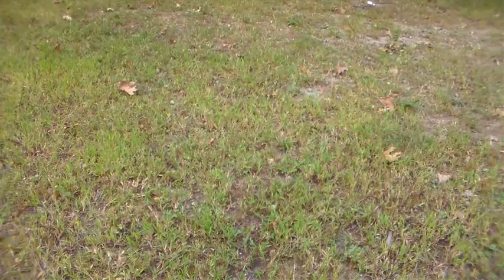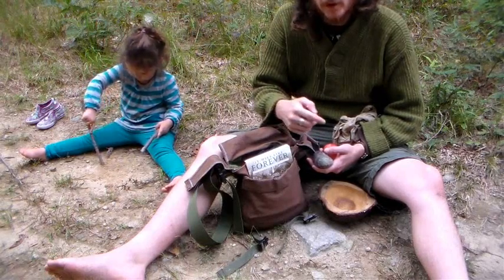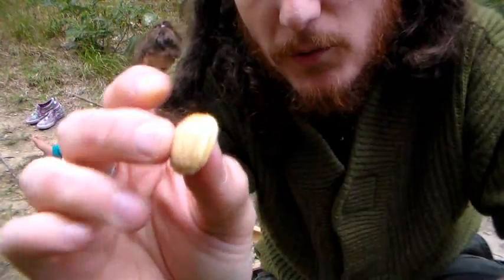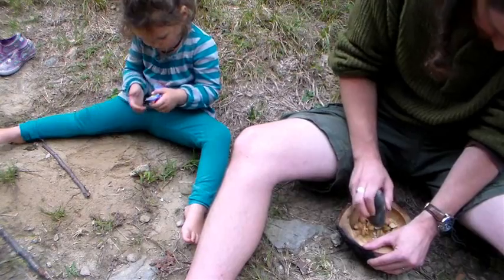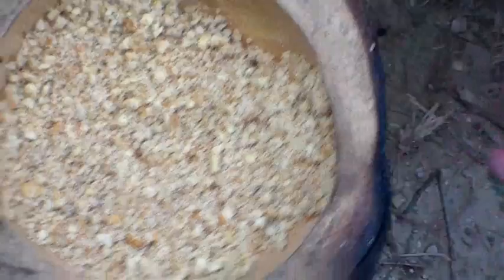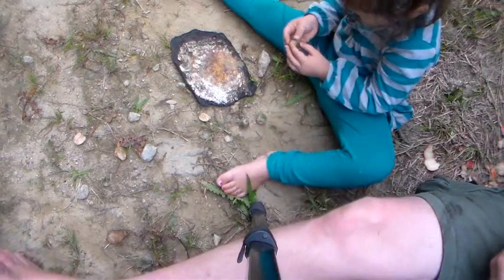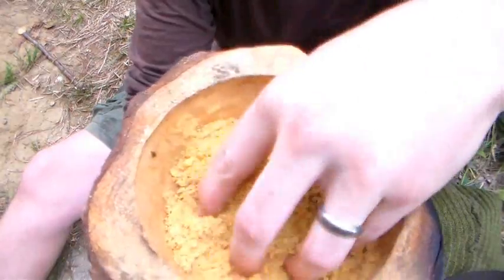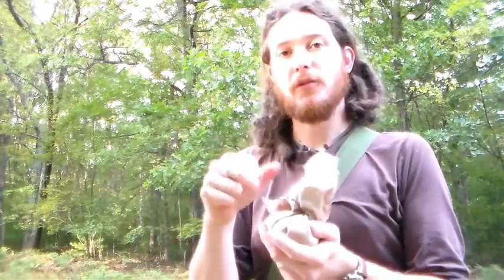Foraging Edible Plants - Acorn Bread | Wild Food Episode 1